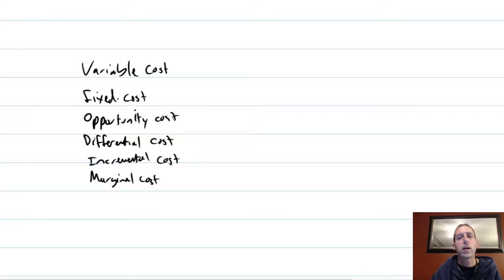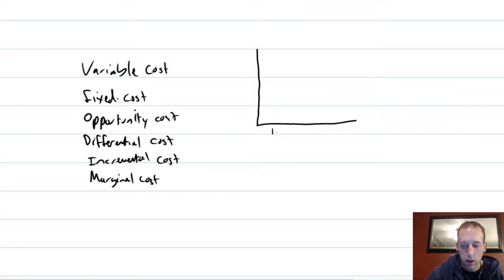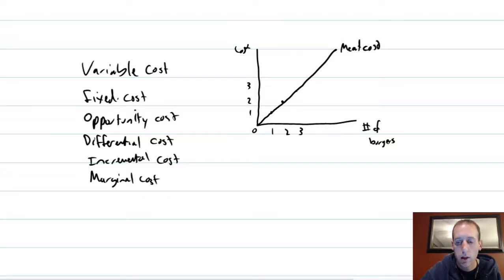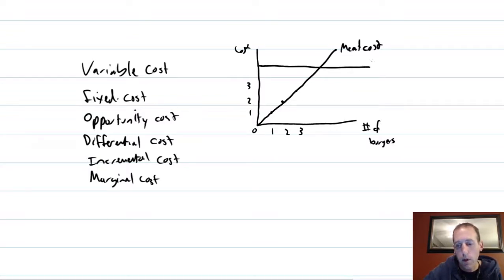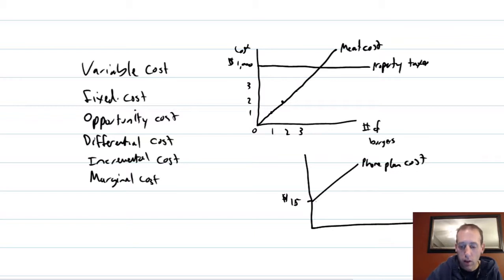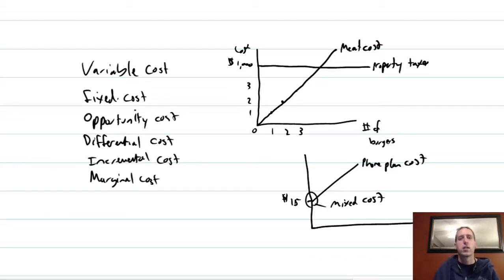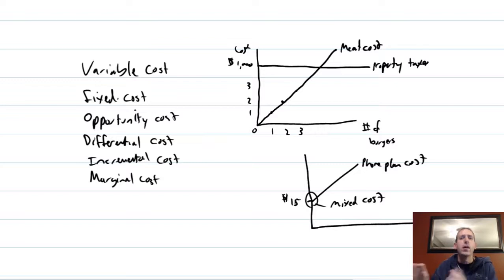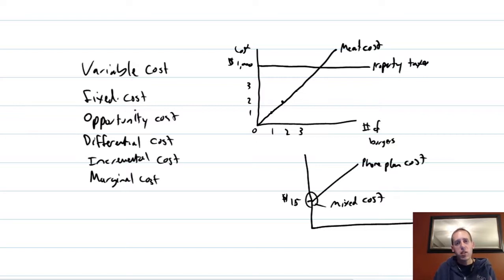MA Module 2, Video 2, Cost Terminology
Module 2 examines cost terminology, the schedule of cost of goods manufactured, the schedule of cost of goods sold and the income statement.  Terminology discussed includes: Direct materials, direct labour, manufacturing overhead, selling costs, administrative costs, variable costs, fixed costs, and mixed costs.